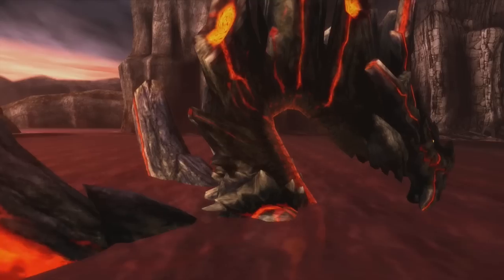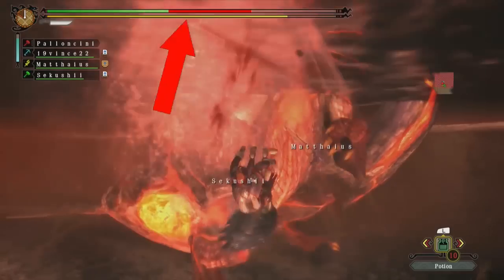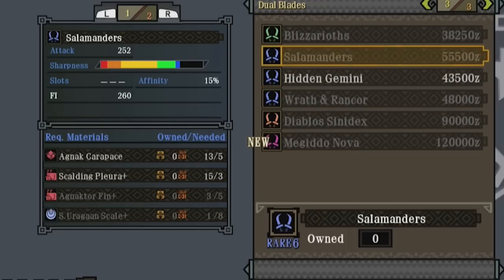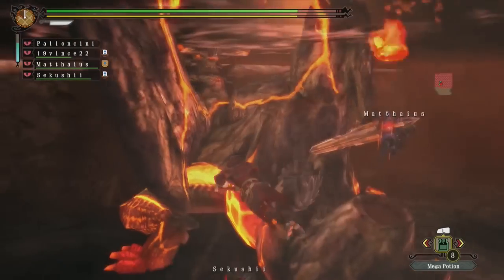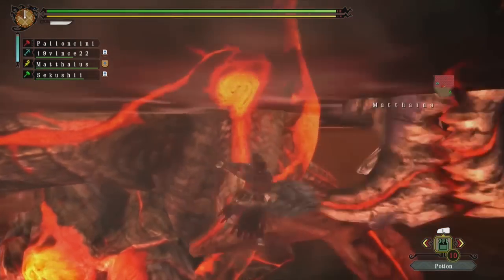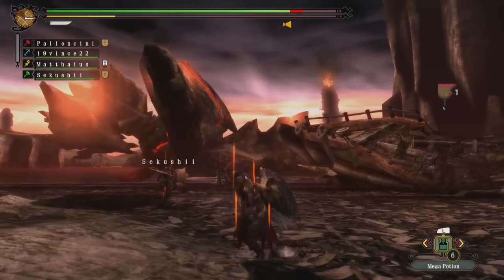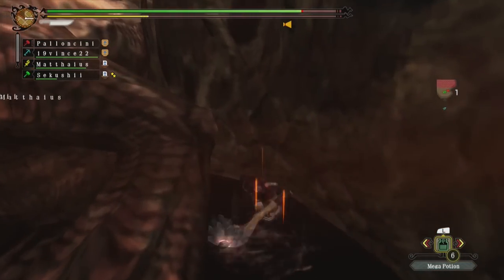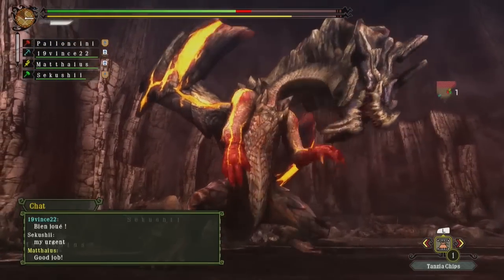[MH3U] Monster Hunter 3 Ultimate - Dire Miralis Guide and Tutorial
Today for MONSTER HUNTER MONDAY we are taking down a DIRE MIRALIS. This is the new elder dragon for MH3U, and he's a giant flame spewing dragon that switches between land and water. If you want to get past HR7, you'll have to fight him in an urgent mission called The Black Flame of Calamity.

Thanks to ProeteR for letting me use his awesome music in this video. The song is called "Downtown irony."